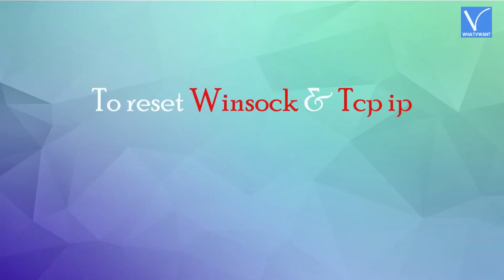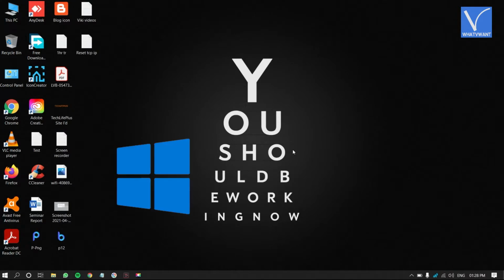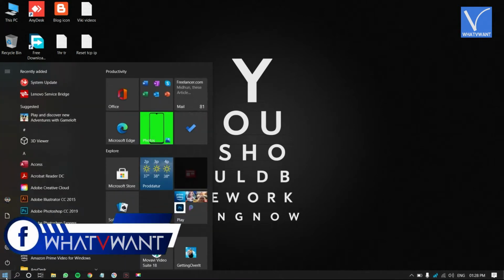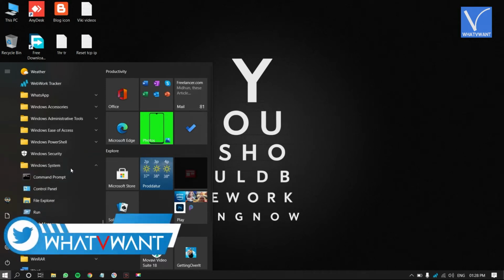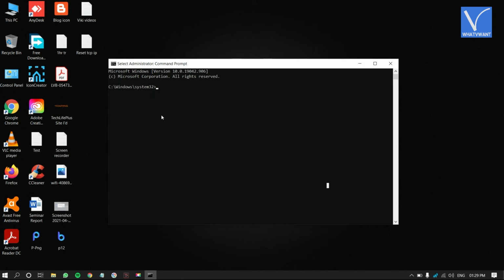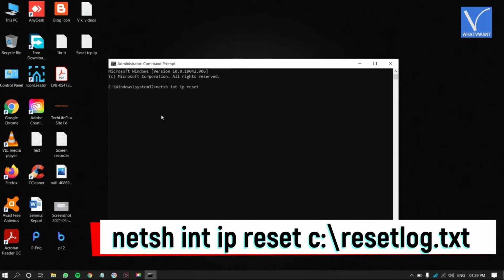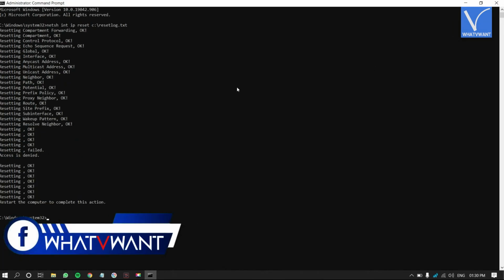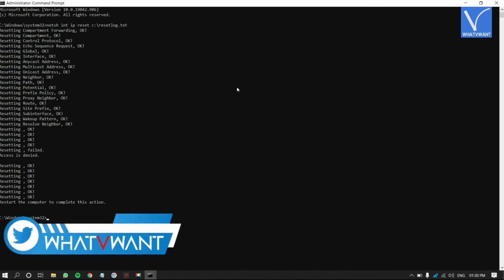How to speed up Your Internet by resetting Winsock & TCP IP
This Tutorial will guide you to speed up your Internet connection by resetting Winsock & TCP IP using Administrator Command Prompt. For More Methods to speed up your internet, visit our article
0:00 - Introduction to the Topic
0:17 - Channel Intro
0:25 - Disclaimer
0:31 - Open Administrator Command prompt
1:00 - Run the command
1:08 - Command Output